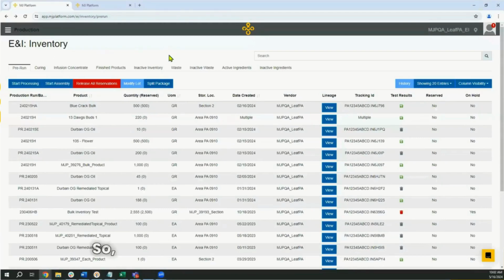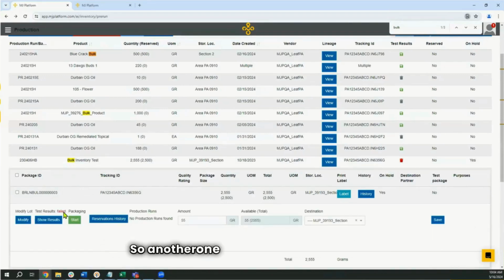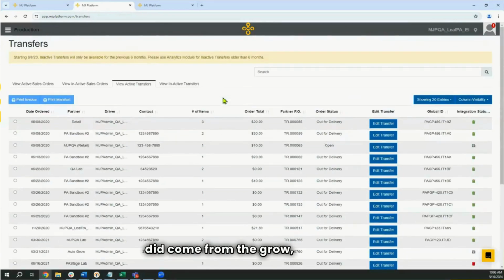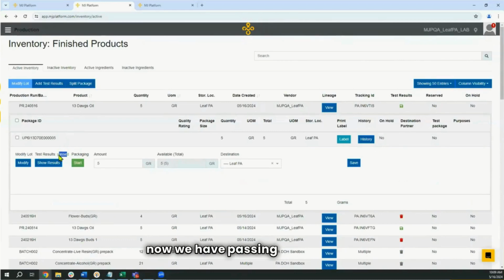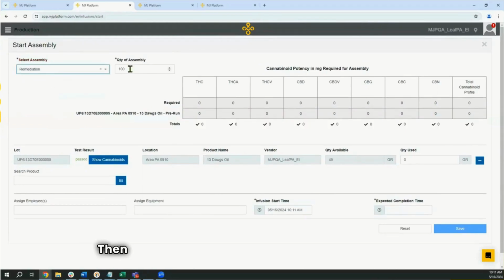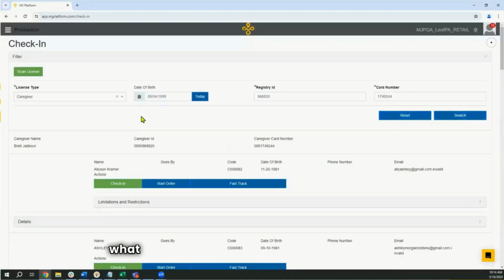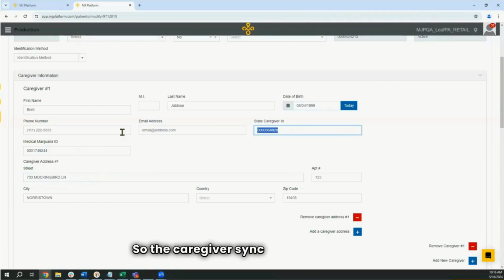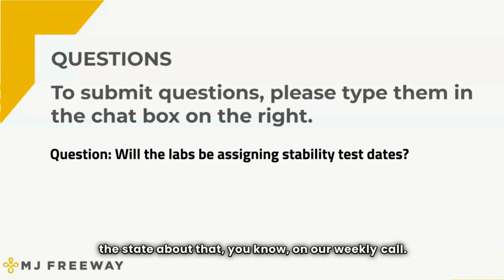Remediated Topicals, Stability Testing, & Caregiver Sync • May 16, 2024 PA Webinar